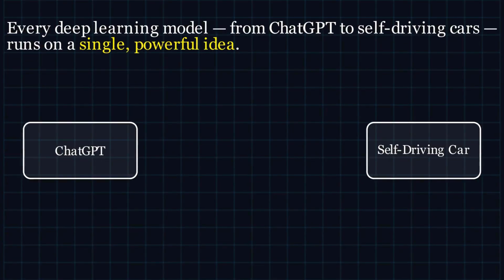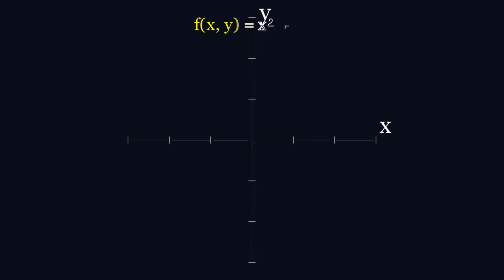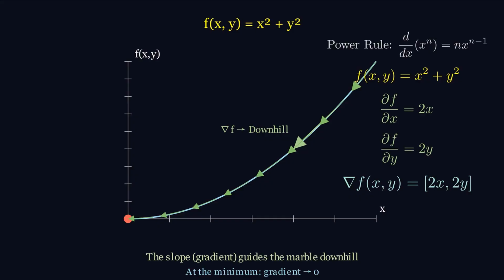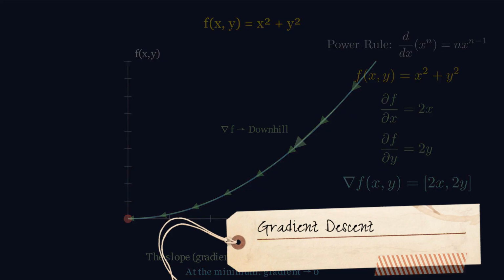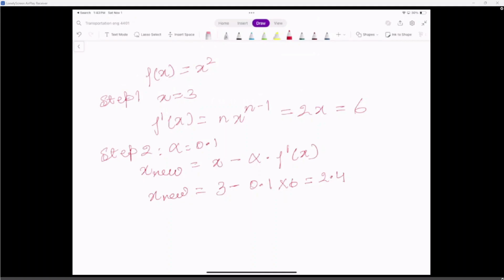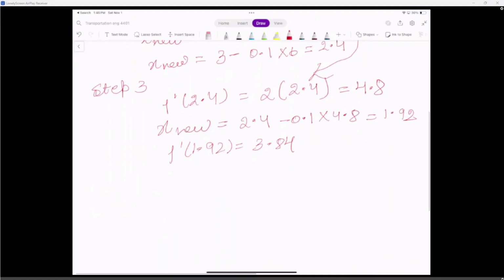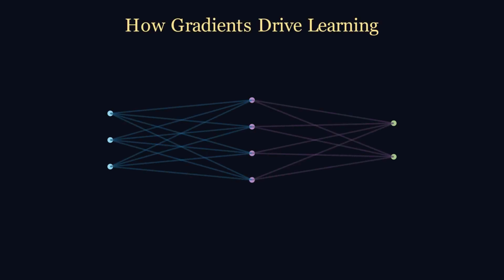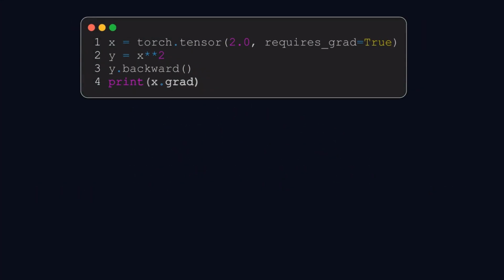GRADIENT: The Secret Behind Deep Learning: Why Gradients Make Neural Networks Actually Learn|Pytorch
Have you ever thought how your neural network actually learns?
In this video, we’ll uncover the secret sauce behind every deep learning algorithm - the Gradient.

We’ll explore why the concept of gradient even came into existence, how it connects to calculus and optimization, and how it drives backpropagation, allowing PyTorch and other frameworks to adjust weights automatically.

By the end, you’ll intuitively understand what gradient means, how it powers learning, and why it’s the foundation of every neural network.